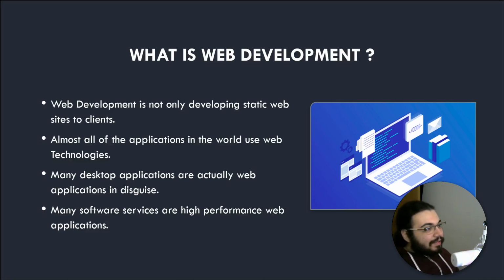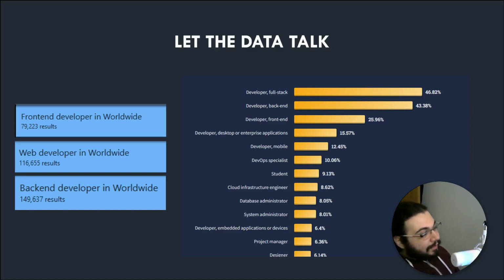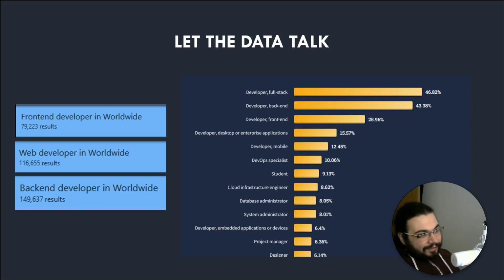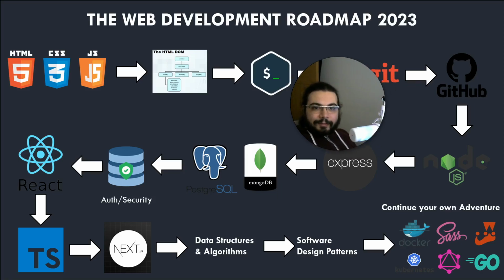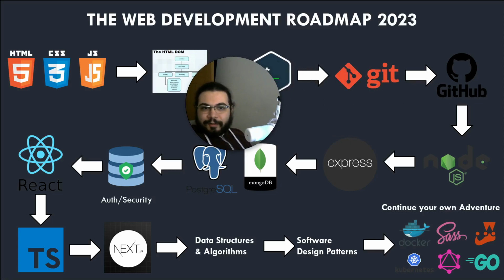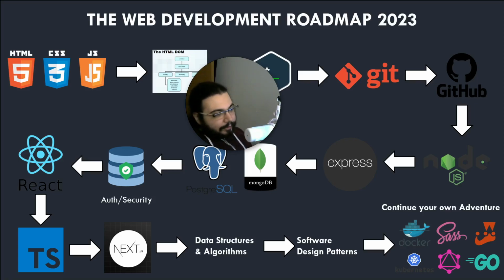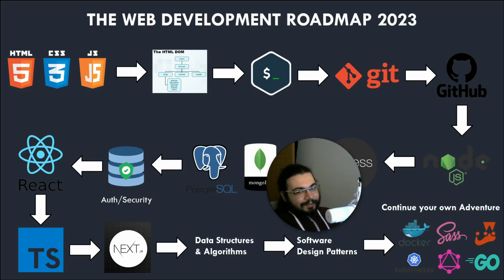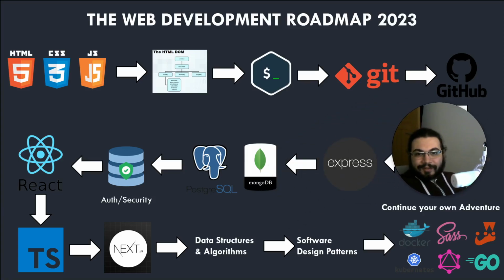The Complete Web Development Roadmap 2023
0:00 Introduction
0:48 What is Web Development
3:54 Web Development Data
5:19 Concerns
6:47 This is One of Many Other Roadmaps
7:48 The Roadmap